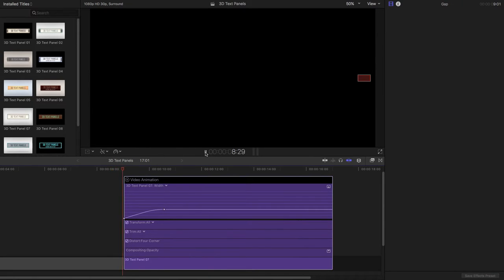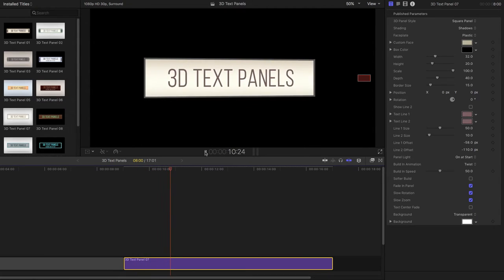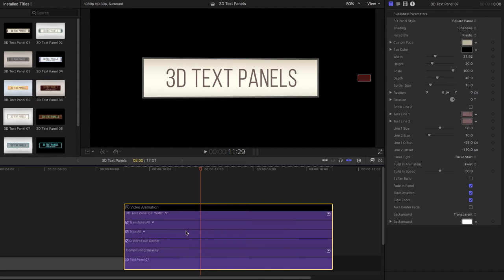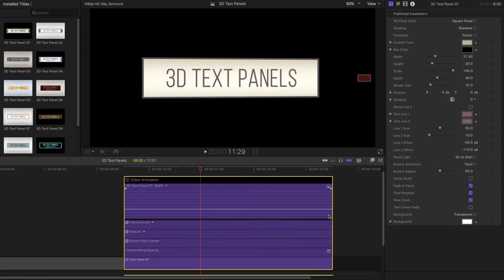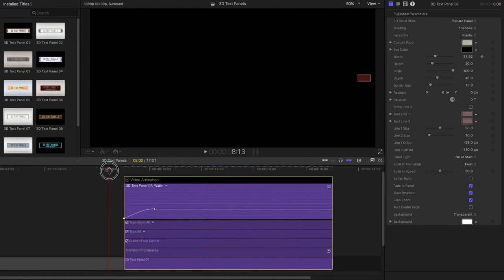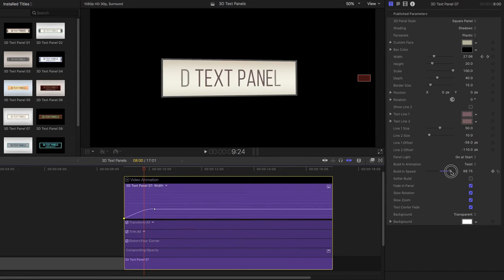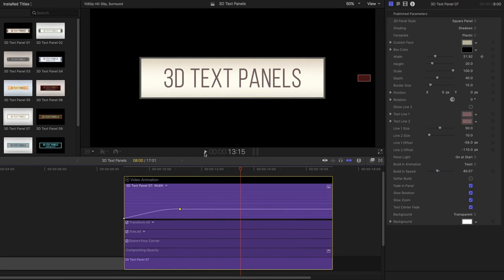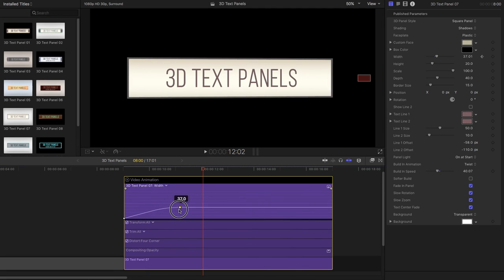Expanding 3D Text Panels Tutorial for FCP X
FxFactory, Noise Industries and the Noise Industries logo are trademarks of Noise Industries, LLC registered in the United States. Apple, Mac OS, iTunes, Final Cut Pro and Final Cut are trademarks of Apple, Inc., registered in the U.S. and other countries. Adobe, Adobe Premiere and After Effects are either registered trademarks or trademarks of Adobe Systems Incorporated in the United States and/or other countries.